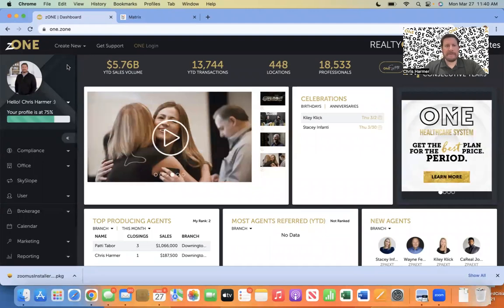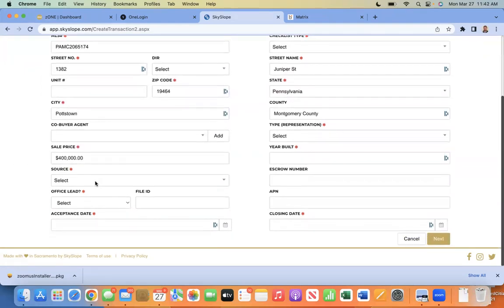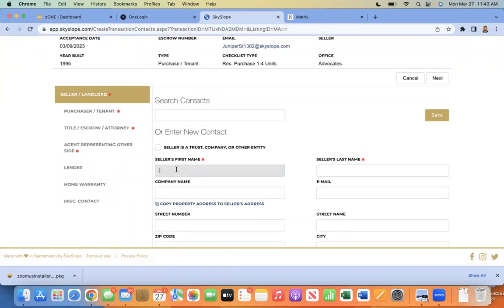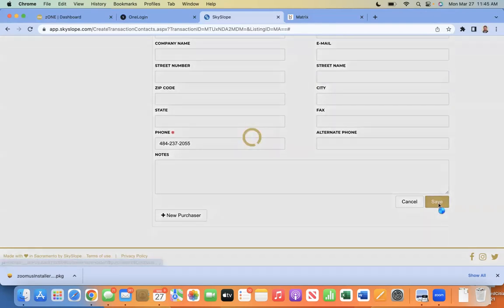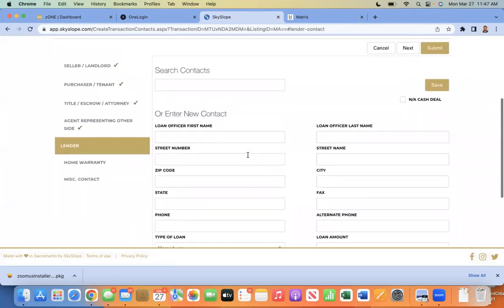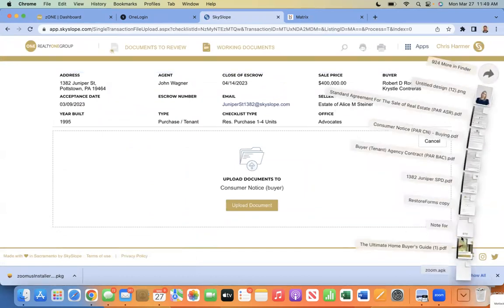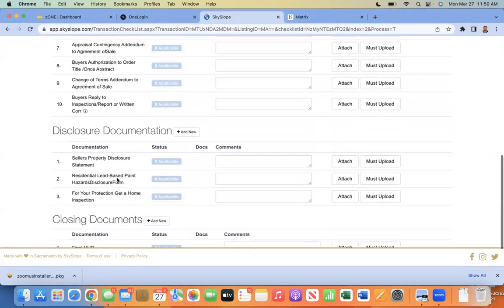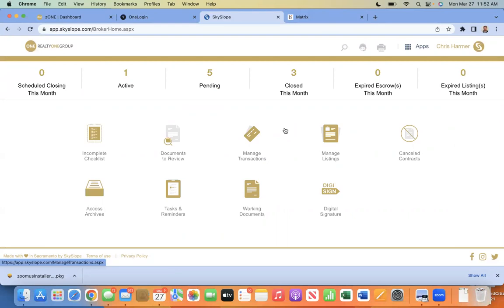Skyslope - Uploading a Buyer Side Sale